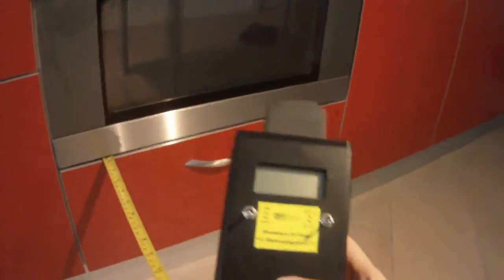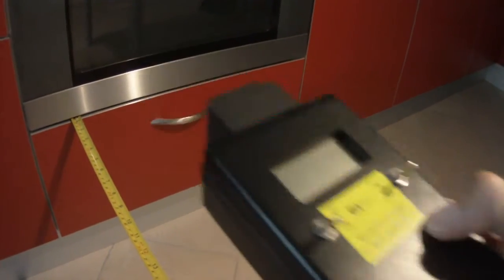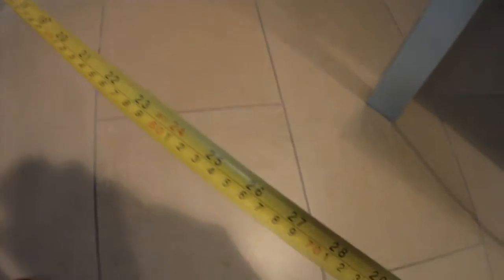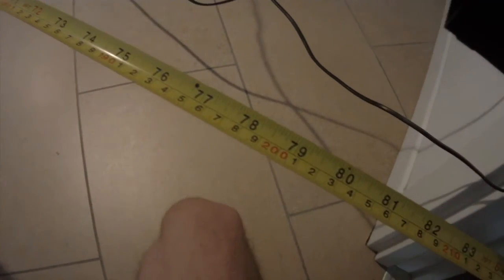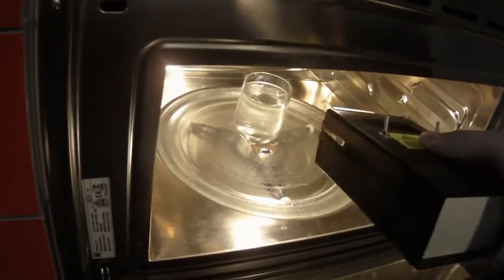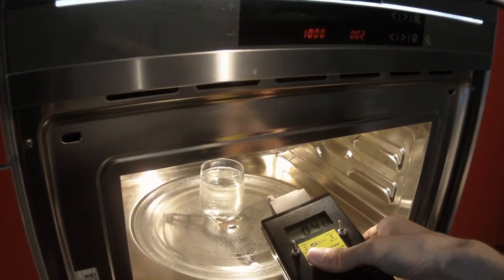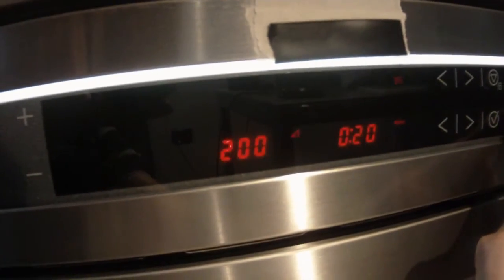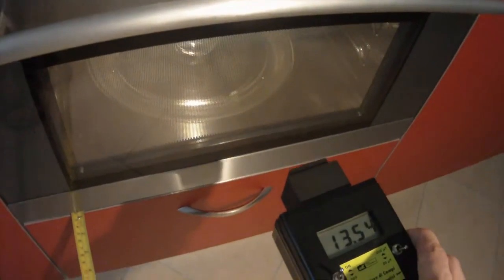DIY Electromagnetic Field Detector Test with a Microwave Oven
I had to keep the camera with one hand and work with the other one...i tried with the recorder mounted on a bike helmet, but it was too hard to control the image. The wire you see is for power supply the recorder, because the battery wasn't charged enough. I you know enough about electronics you can find this detector in a DIY kit at this link:
(italian only). This is the low frequency detector, i also have the high frequency one! The unit is MICRO-TESLA, 20 for high sensibility and 200 for low. Let me know what you think!